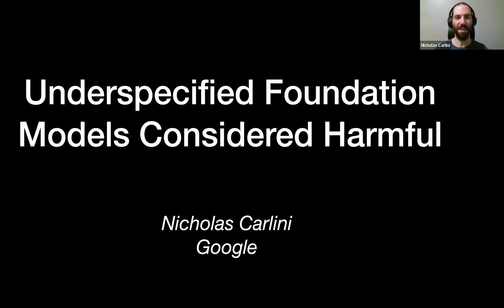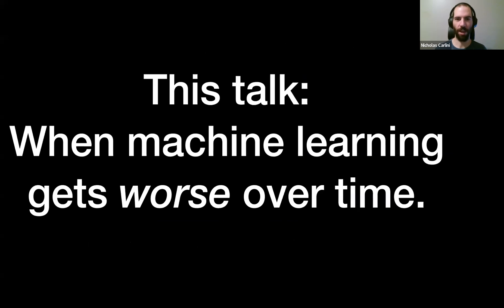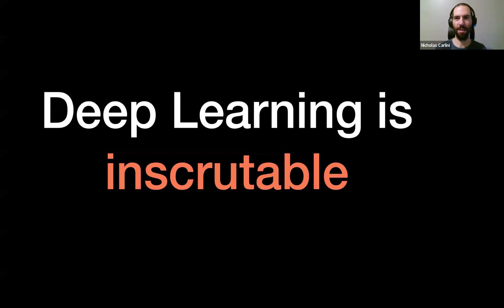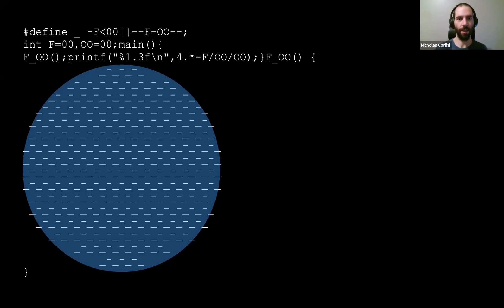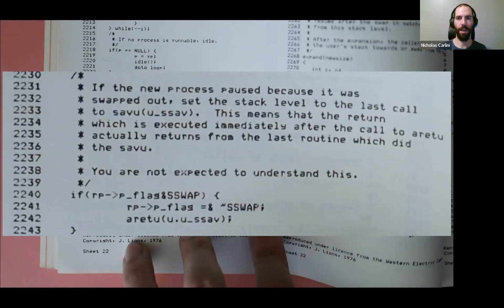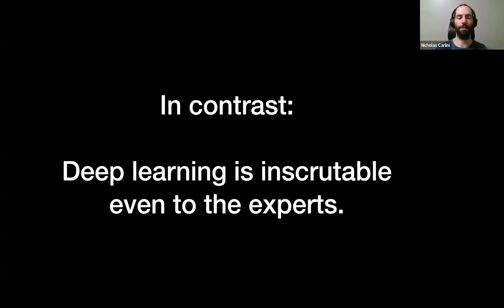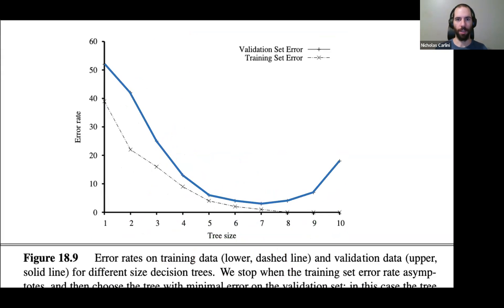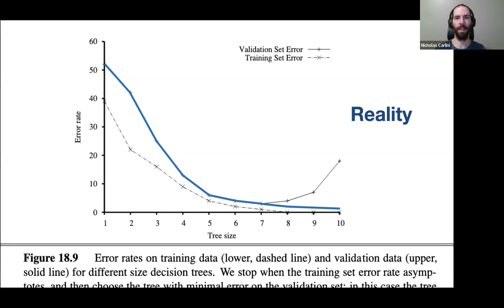ICICS 2022: Keynote II - Underspecified Foundation Models Considered Harmful (Nicholas Carlini)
Speaker: Nicholas Carlini, Google, USA
Session Chair: Cristina Alcaraz, University of Malaga, Spain

Abstract: Instead of training neural networks to solve any one particular task, it is now common to train neural networks to behave as a “foundation” upon which future models can be built. Because these models train on unlabeled and uncurated datasets, their objective functions are necessarily underspecified and not easily controlled.

In this talk I argue that while training underspecified models at scale may benefit accuracy, it comes at a cost to their security. As evidence, I present two case studies in the domains of semi- and self-supervised learning where an adversary can poison the unlabeled training dataset to perform various attacks. Addressing these challenges will require new categories of defenses to simultaneously allow models to train on large datasets while also being robust to adversarial training data.